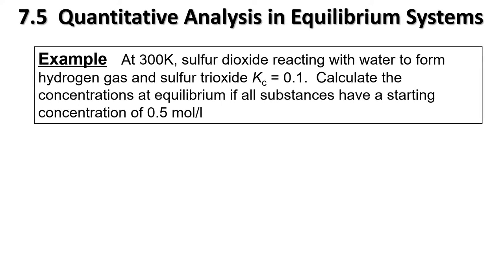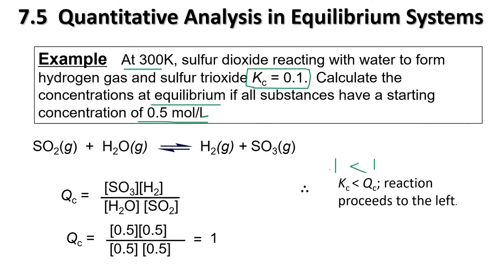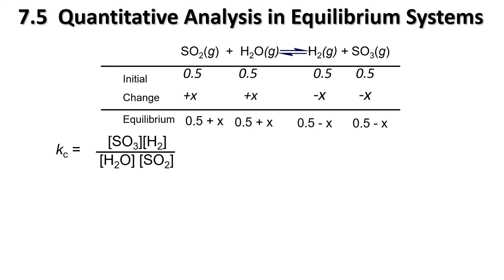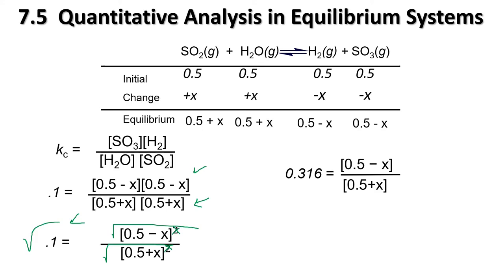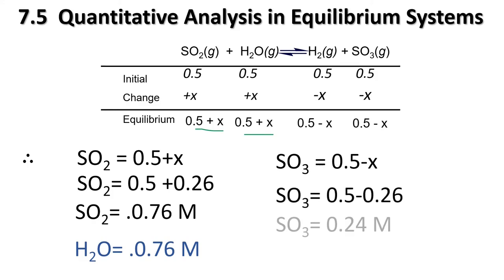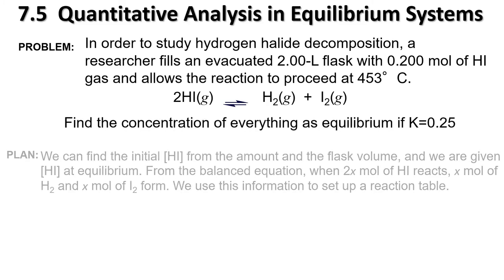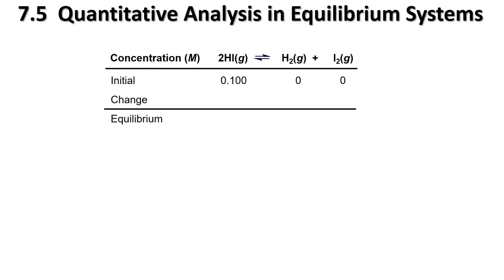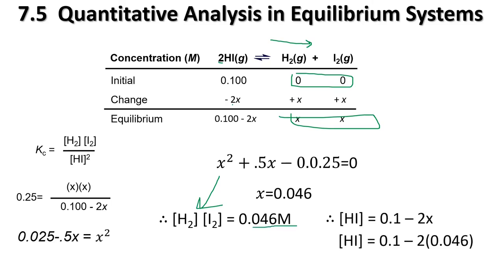7.5 Quantitative Changes in Equilibrium Systems Day 2 (more complex questions)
Let's consider a simple example to calculate the reaction quotient, Q, for the following hypothetical reaction:

Suppose you have the following concentrations at a certain point in the reaction:

[N2] = 0.2 M
[H2] = 0.5 M
[NH3] = 0.3 M

Now, let's calculate Q for this reaction using the given concentrations:

Q = [NH3]^2 / [N2][H2]
Q = (0.3 M)^2 / (0.2 M)(0.5 M)
Q = 0.09 M^2 / 0.1 M^2
Q = 0.9

So, at this particular moment in the reaction, Q is 0.9. Now, we can compare this value to the equilibrium constant, K, to determine the direction in which the reaction will proceed:

If Q is less than K, the reaction will shift to the right (toward the products) to reach equilibrium.
If Q is greater than K, the reaction will shift to the left (toward the reactants) to reach equilibrium.
If Q = K, the reaction is at equilibrium.
Suppose the equilibrium constant K for this reaction is 5.0. Since Q (0.9) is less than K (5.0), the reaction will shift to the right, meaning that more product, ammonia (NH3), will be formed until Q reaches the equilibrium constant K.